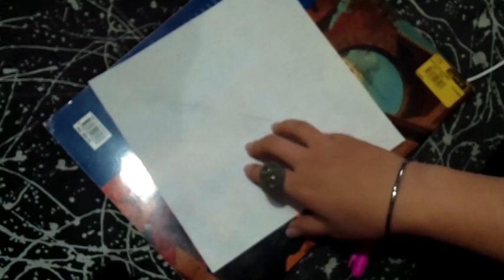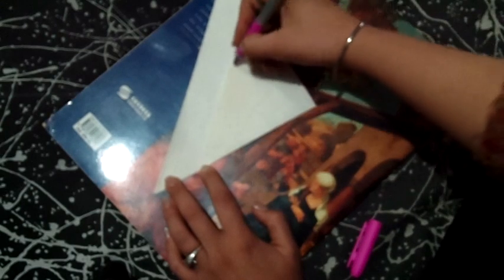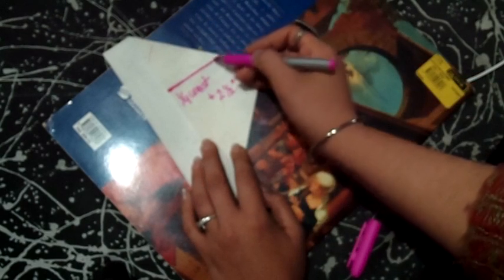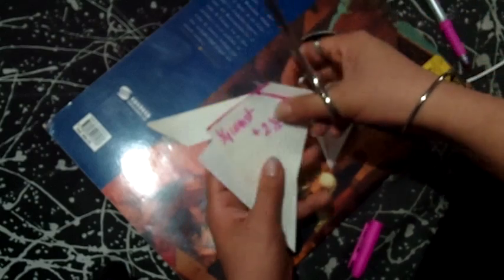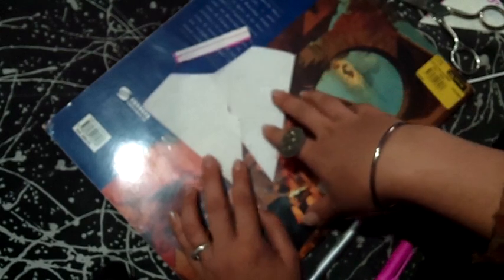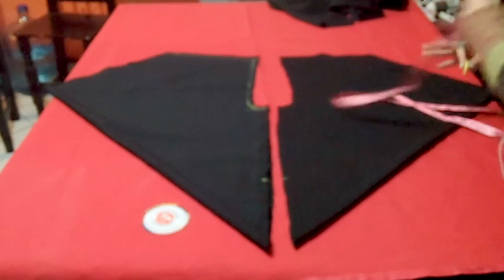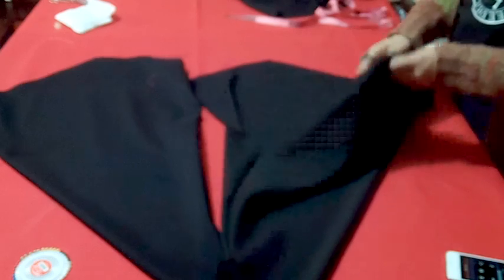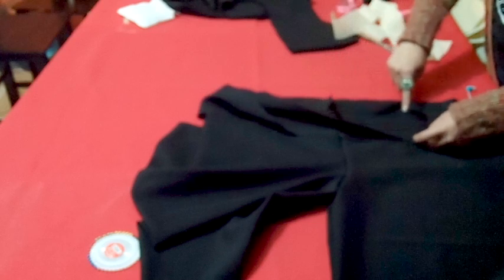♥ How to make a kite salwar ♥